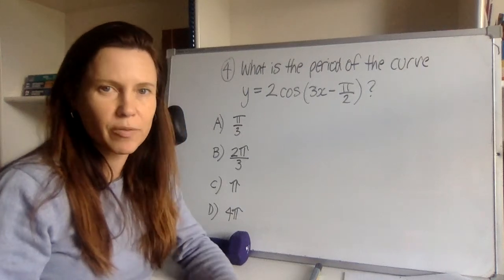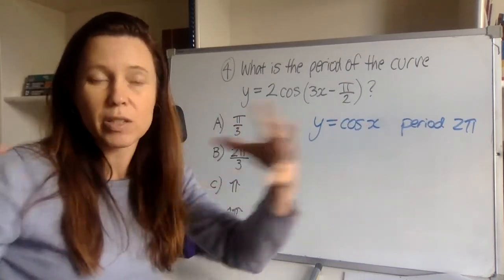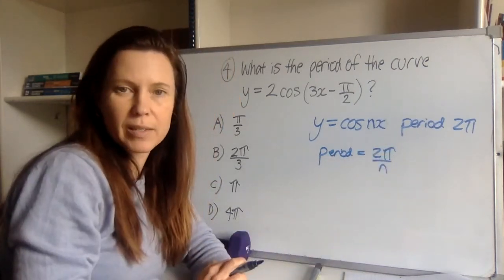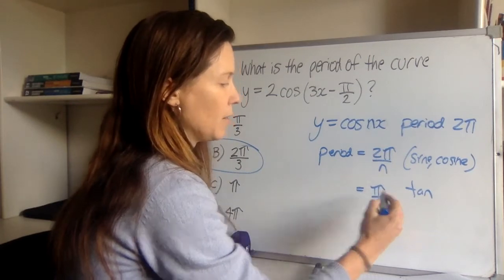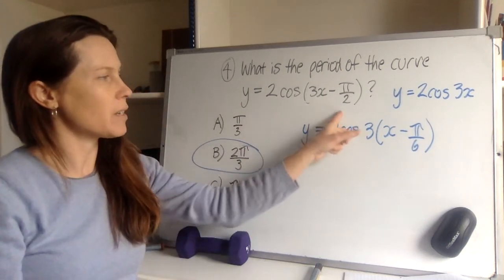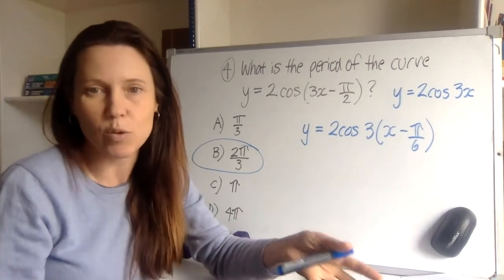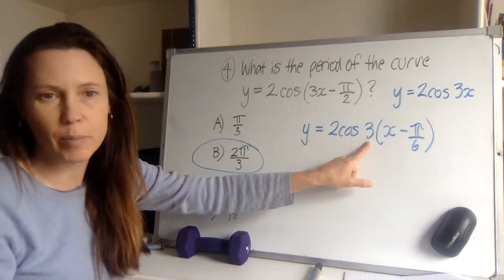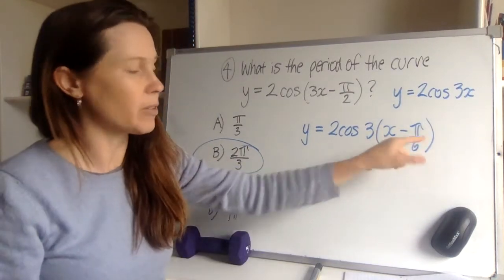Advanced 2021 Trial Solutions Q4